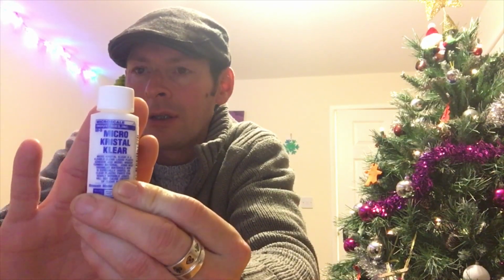Eduard BF109-F4 Final reveal.